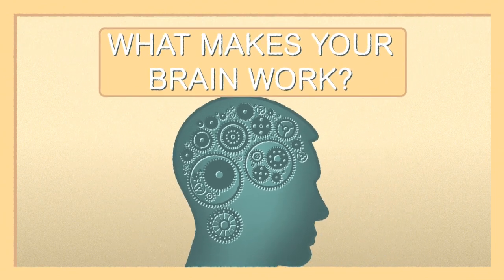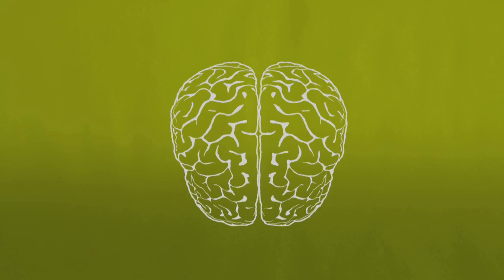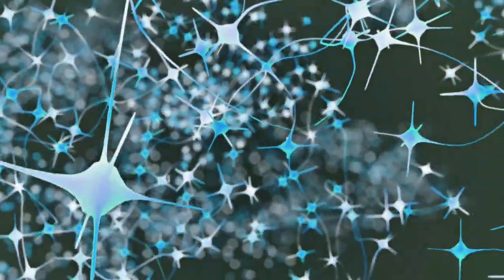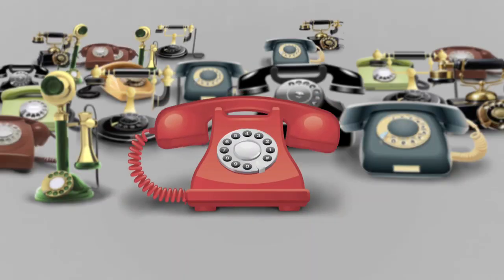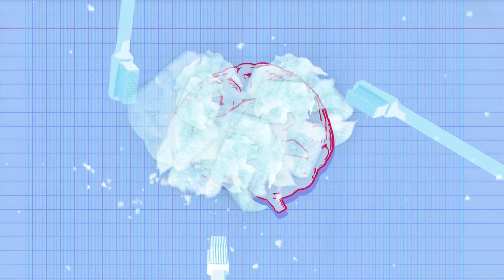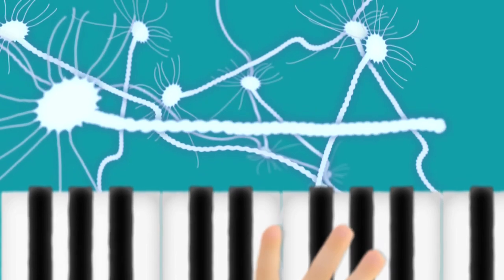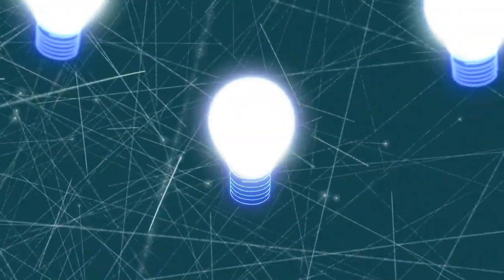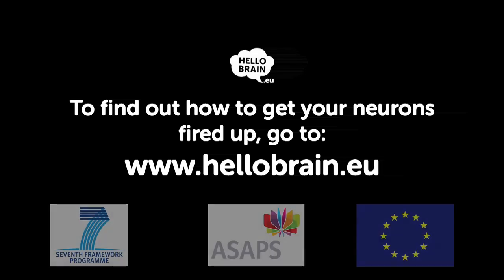What makes your brain work?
To find out how to get your neurons fired up, go
Funded by the European Commission under the Seventh Framework Programme.

Hello Brain! What makes my brain work?

Your brain weighs less then a builders brick at 3 measly lbs! It's about the size of your two fists held side by side. Sound a bit underwhelming? Well it isn't because your brain allows you to do everything. Balance, remember your anniversary and time those terrible jokes. To do this, it employs over 80 billion nerve cells called neurons. They prompt you to think, feel, they even set your heart rate. And they do it by sending messages, more electrical impulses in a single day then all the telephones in the world, combined. These messages whizz around even faster then your dream sports car and they are even active when you're asleep!

So is that it? Sit back relax and let your brain do the work? not exactly. You brush your teeth everyday to keep those pearly whites gleaming and its similiar for your brain. You need to keep those neurons in top shape! So they need some care and attention. Remember those piano skills you hated practicing as a kid? Well as you plunked away at the keys your neurons hammered out hundreds of electrical signals a second forging connections in the brain. Its not just music that can do that. Reading a book, doing a puzzle, taking a walk. When your active your neurons get fired up. Using enough electricity to power a 25 watt lightbulb! Which is very good for your brain.

And means it actually you that makes your brain work! You and a few billion neurons!